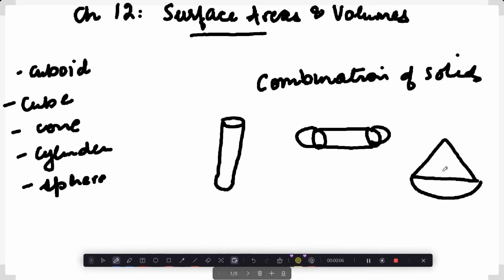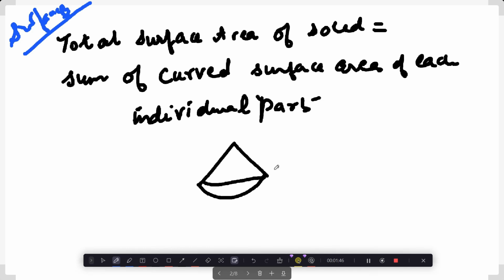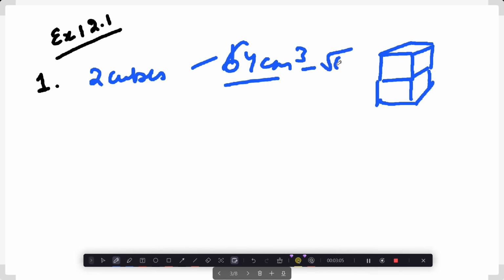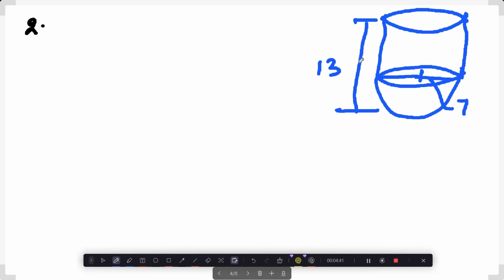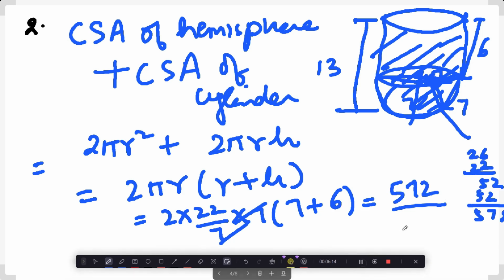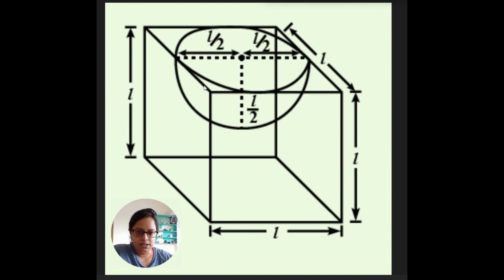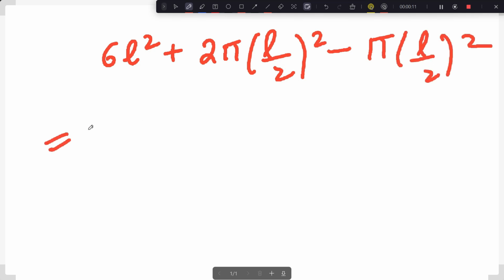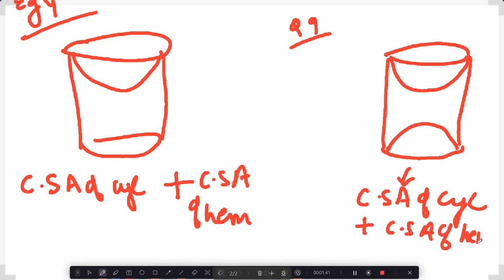Surface Areas of Combined Solids - Class X Mathematics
Welcome to Day 1 of 2 of  Surface Areas and Volumes  🚀

Master the concept of surface areas for combinations of solids! In this video, we break down how to calculate the total surface area by summing up the curved surface areas of individual solids like cubes, cuboids, spheres, cylinders, and cones. Packed with clear examples and step-by-step solutions, this lesson is perfect for Class X students or anyone learning geometry!

We study these concepts and also solve exercises from the NCERT textbook.

Please let me know your feedback and queries in the comments below.